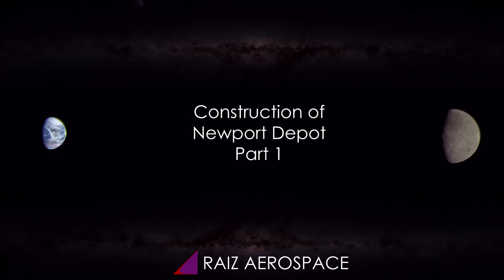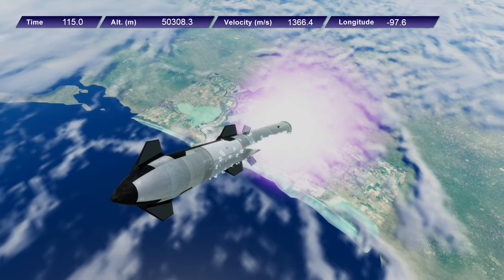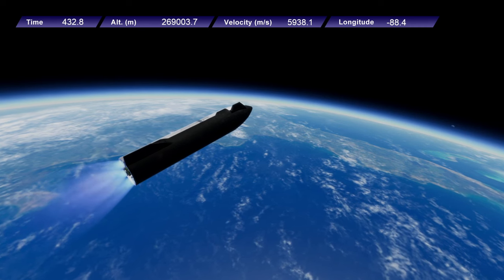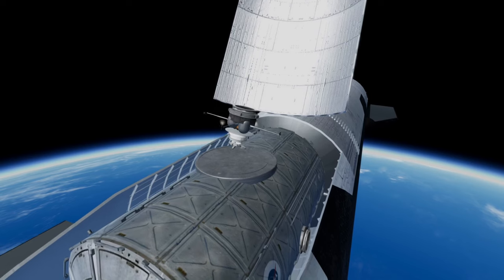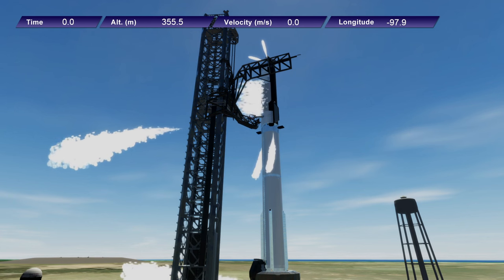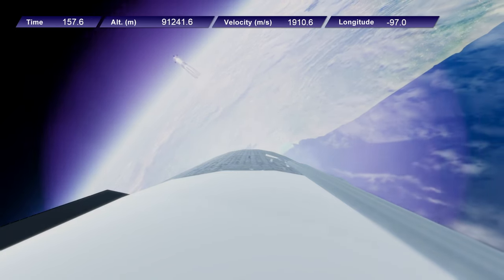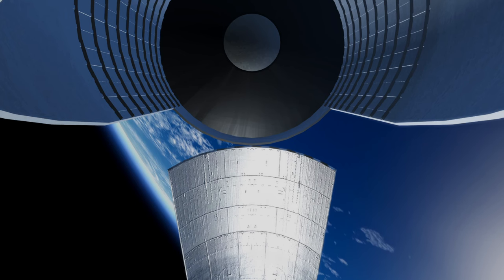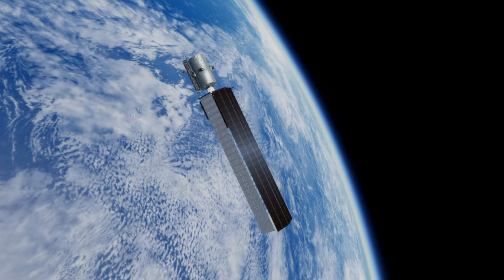Raiz Aerospace - Space Future 1 Commentary Version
A commentary version of the first episode of Raiz Aerospace - Simulating A Space Future, wherein I begin construction of a low Earth orbit depot.